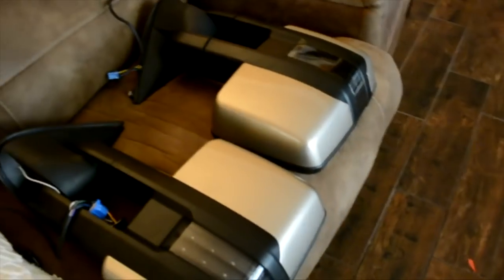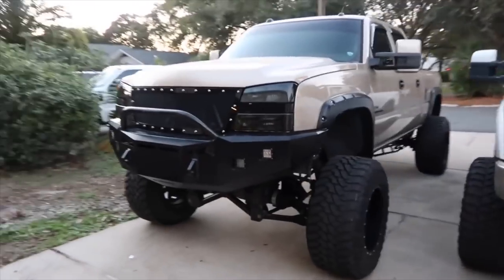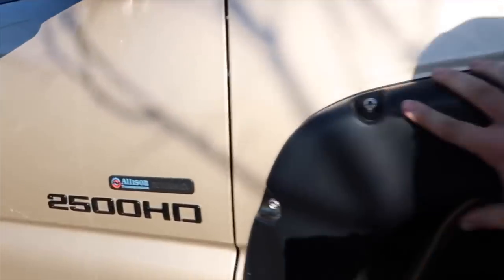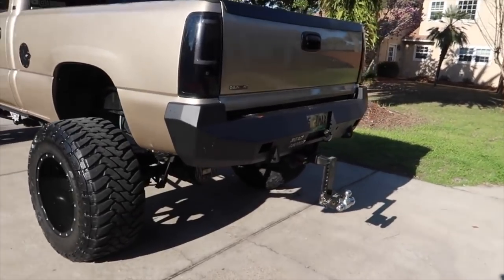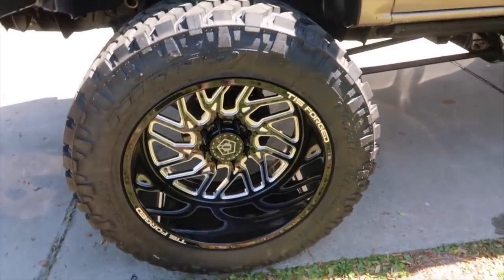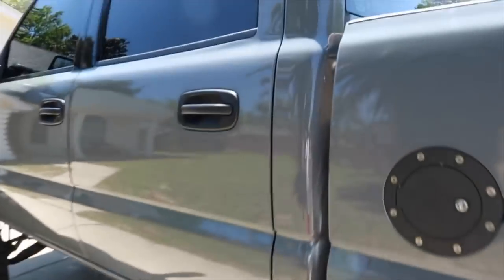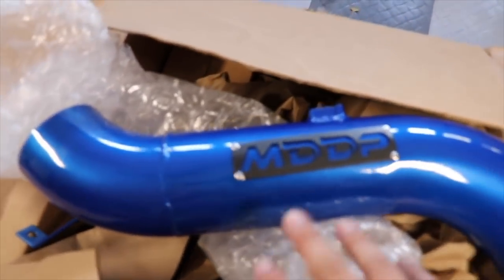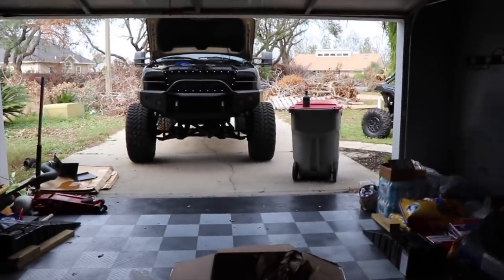AMAZING 1 YEAR DURAMAX TRANSFORMATION!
Was really cool to reflect back over a year and watch the progress of this build! Hope you guys enjoyed this video!

Heres the links to all the mods I did to the truck over the past year:

Mictuning rock lights

Tail lights

Headlights: @retrodiodes

Fumoto valve

Fuse panel

LLY Duramax
66
24x14
nitto
tis
cognito
redhead steering gears
road armor
fusion